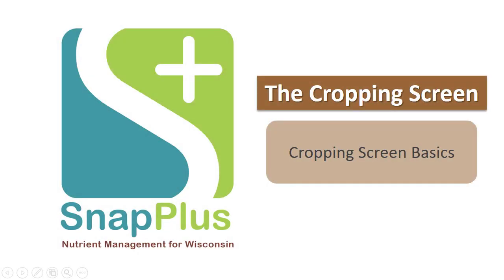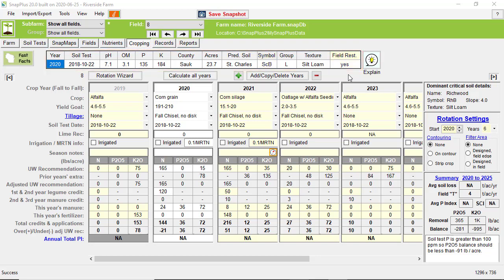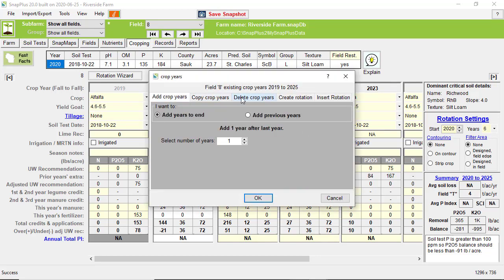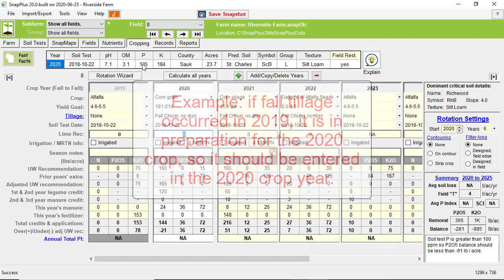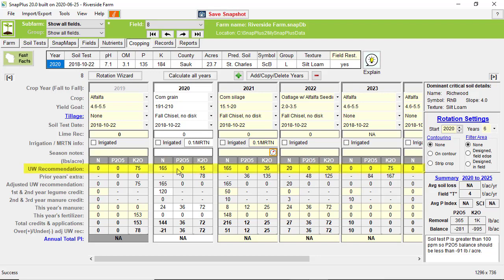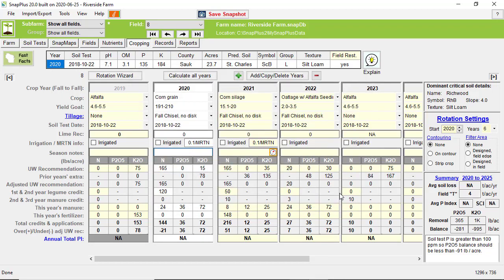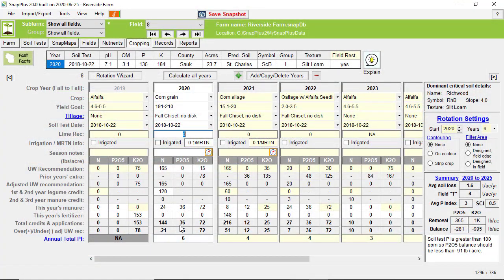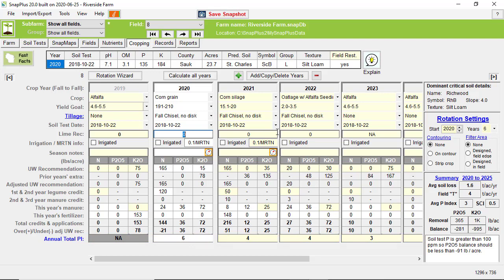SnapPlus: Cropping Screen Basics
This video offers an introductory tutorial to the Cropping Screen in the SnapPlus nutrient management software.